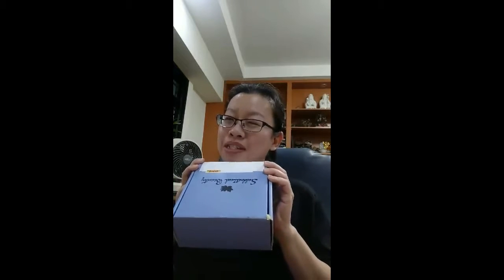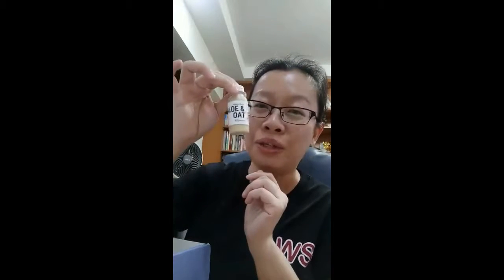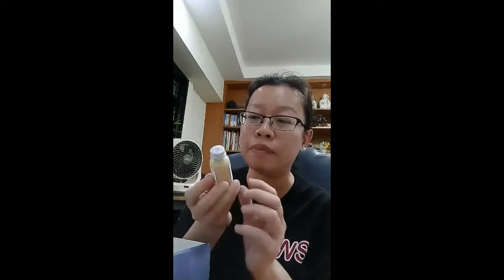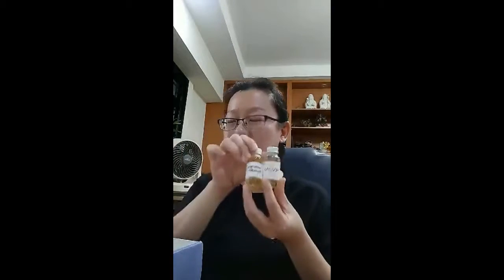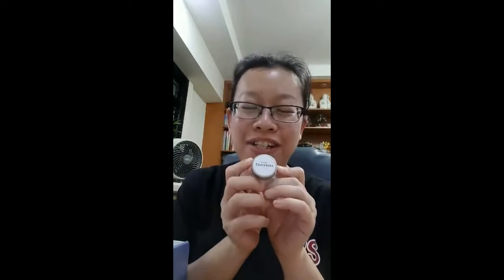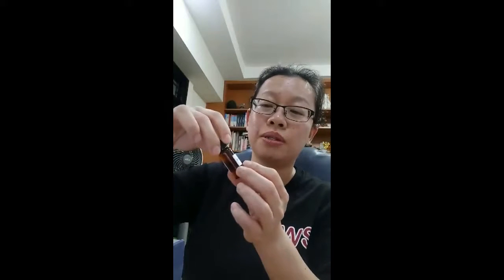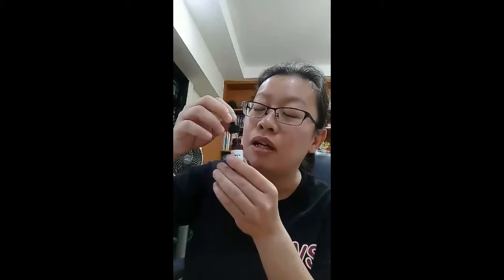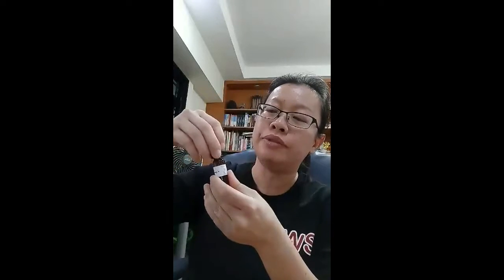Carol's Sabbatical Beauty Fall Box Unboxing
Seasoned Reviewer Carol unboxes the Super Limited 2018 Fall🍂Box! See what's inside...

Get your Fall Box before early 🐦bird pricing ends!